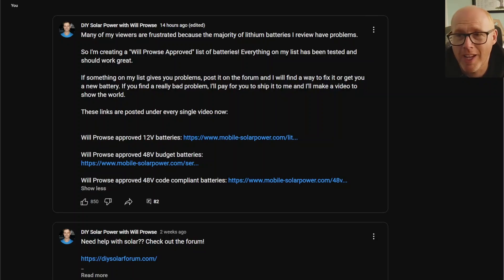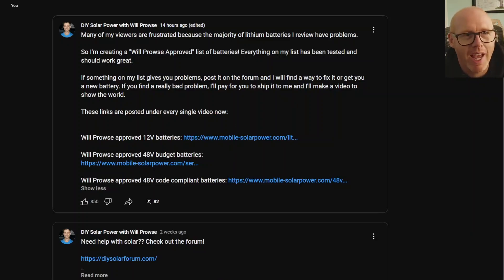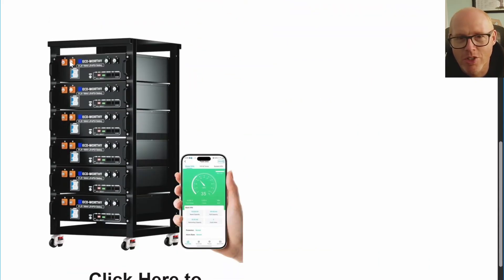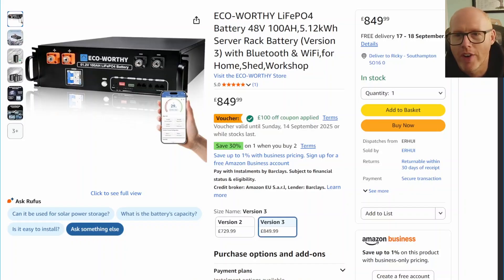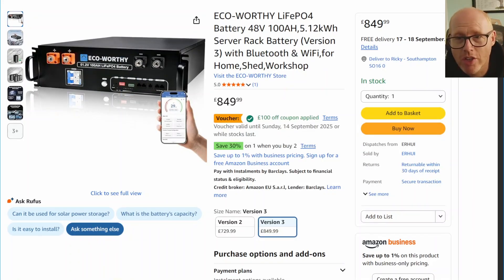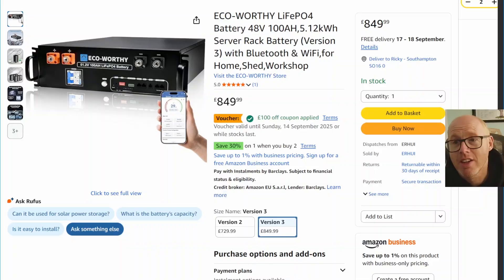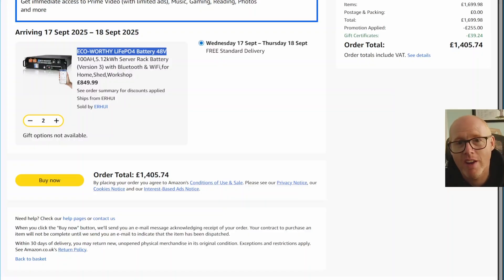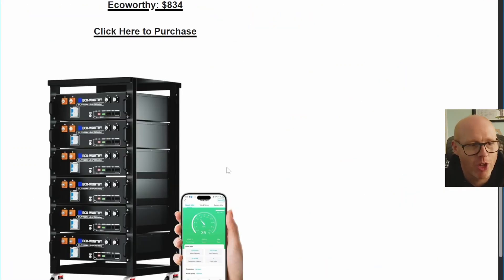Top Rated by Will Prowse — Now on Sale! Ecoworthy 48V 5.12kWh V3 Battery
Looking for the best value solar battery in 2025? In this video, I share an incredible Amazon deal I found on the Ecoworthy 5.12kWh V3 LiFePO4 battery — one of the top-rated batteries reviewed by Will Prowse.

This compact 48V lithium battery is ideal for home solar storage, off-grid systems, or as backup power. With a long cycle life, stable LiFePO4 chemistry, and a reputation for reliability, the Ecoworthy 5.12kWh V3 is a serious contender for anyone building or upgrading their solar setup.

👉 If you’re looking for a battery that delivers performance and value, this could be the right time to buy.

My system :
16 on NW aspect and 6 on SE aspect

MG5 EV
Vaillant Arotherm Plus 7kW Heat Pump
200L UniStor Cylinder
45L Buffer tank
140sqM Detached 1997 built house
10mm copper microbore pipework downstairs